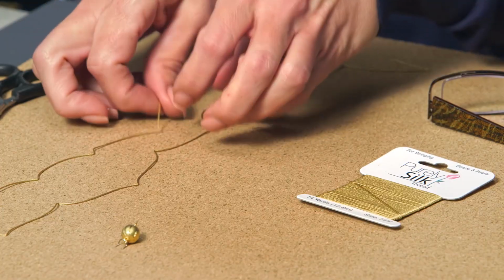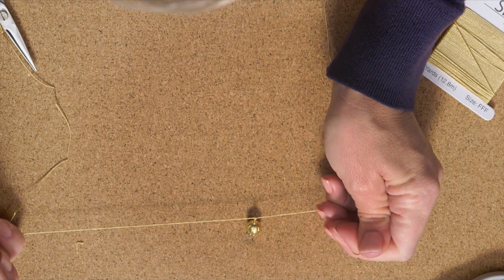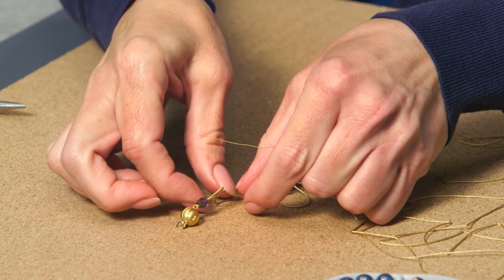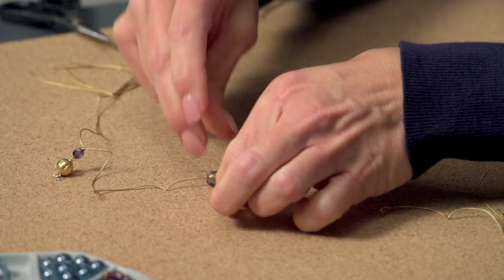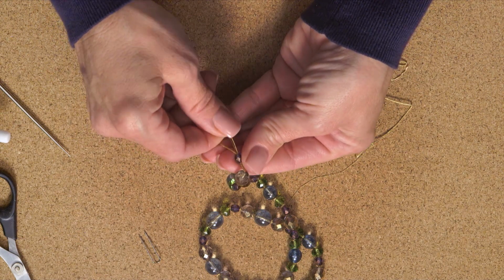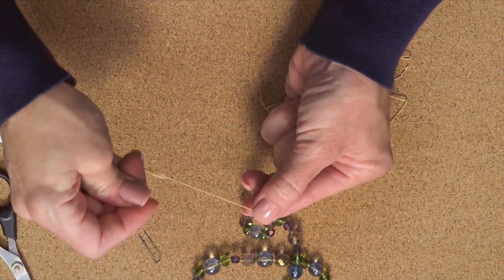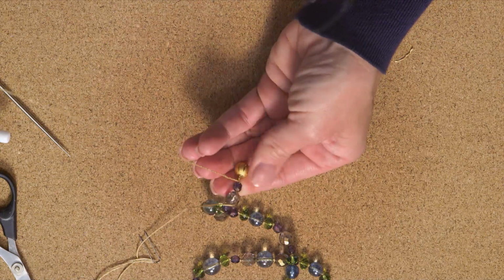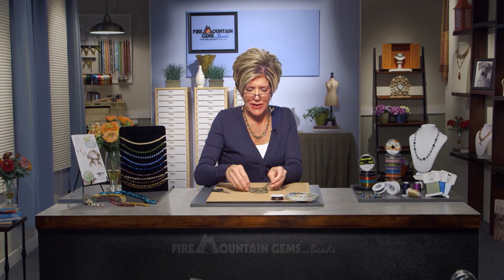Knotted Necklace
Follow along with Tammy Honaman, expert jewelry maker and teacher, to create a classic-looking knotted necklace using silk cord and Czech fire-polished glass beads.